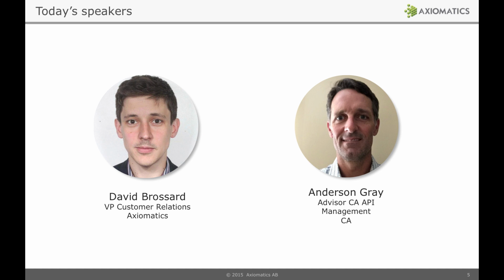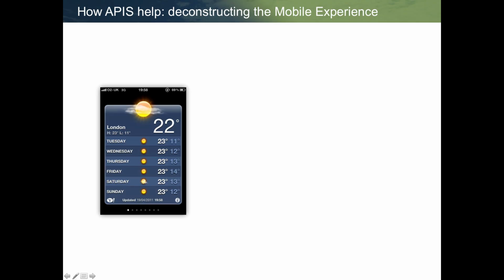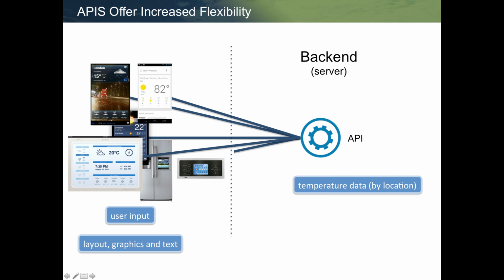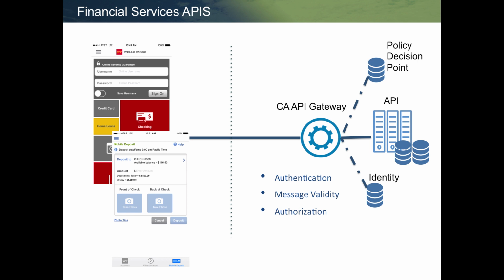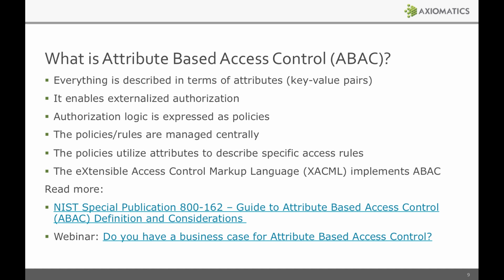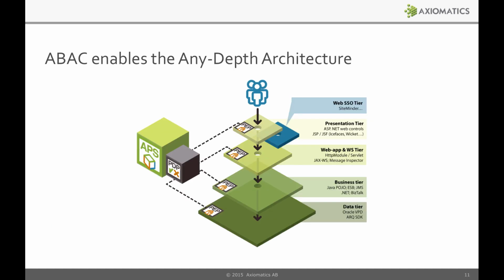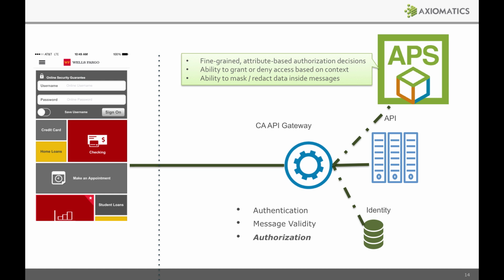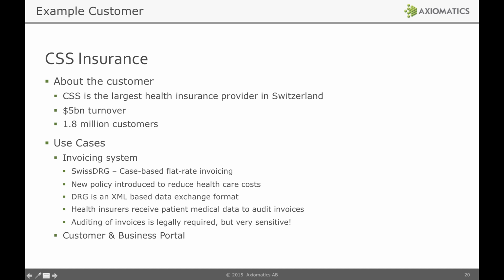Webinar: API Authorization – Secure Sensitive Data with Attribute Based Access Control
In this session we have invited a very special guest speaker, Anderson Gray from CA Technologies for a look at the growth of APIs, trends, the use of API gateways and the need for more fine-grained access control.

APIs have revolutionized the way that application data can be accessed, shared and monetized. But data must also be protected, and complex authorization rules are required to ensure individuals see only what they’re authorized to see.

This webinar will provide an overview of the API landscape (from CA Technologies) and a deep dive into the world of policy and attribute based access control, and how this approach can help ensure the security of sensitive data.

Key Takeaways:

- Understanding the API Landscape
- API trend evolution
- Securing your APIs from authentication to authorization
- APIs, policies and attributes – a top-down approach to authorization from the application to the database
- Planning your API roadmap – a simple approach to implementing an ABAC solution

The Q&A will be posted here shortly.